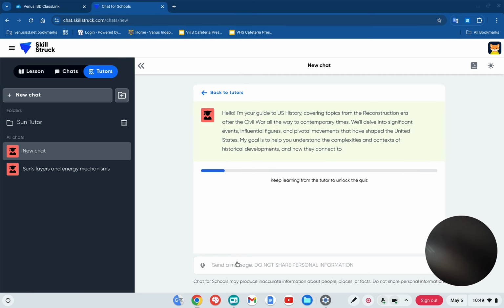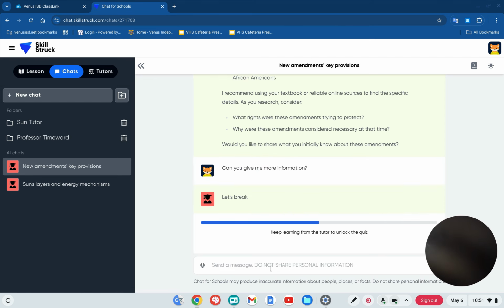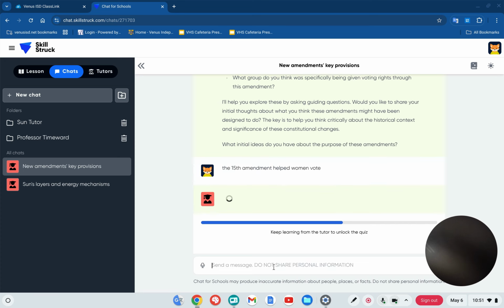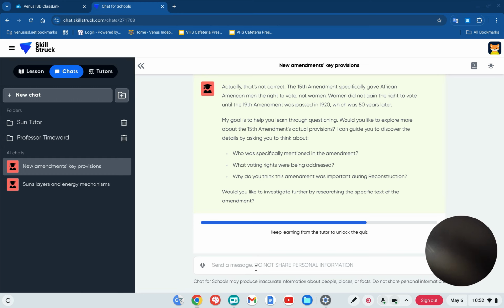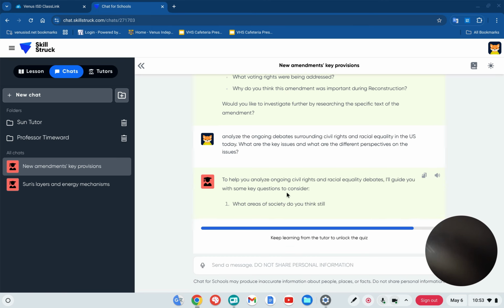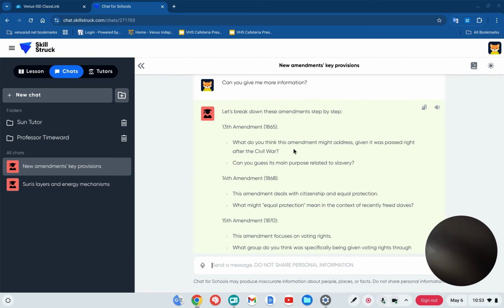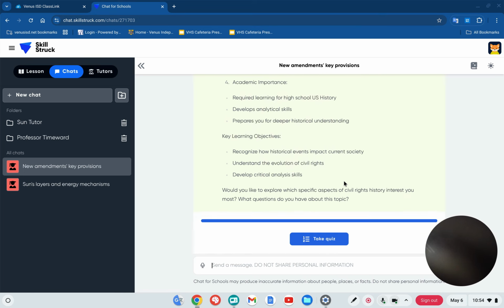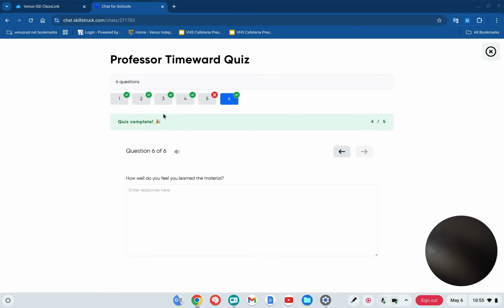C4S # 5 Student Prompting Part 2